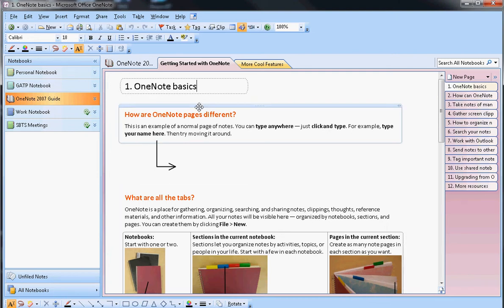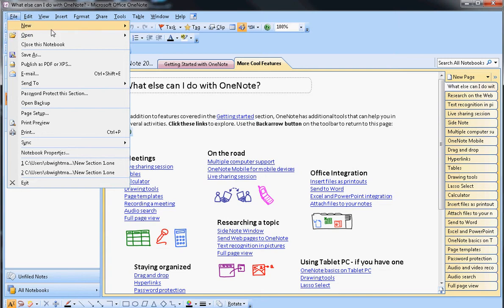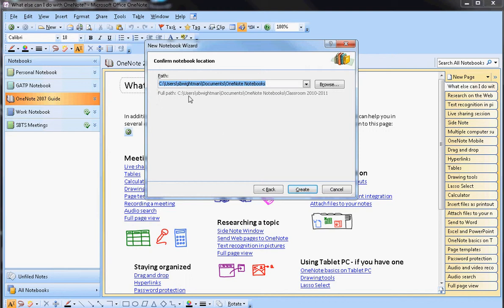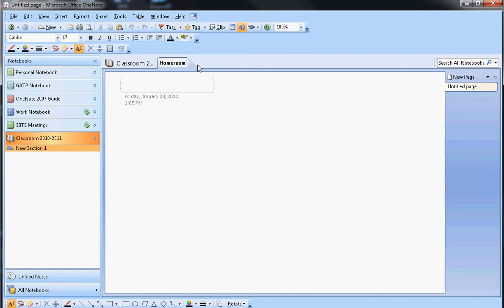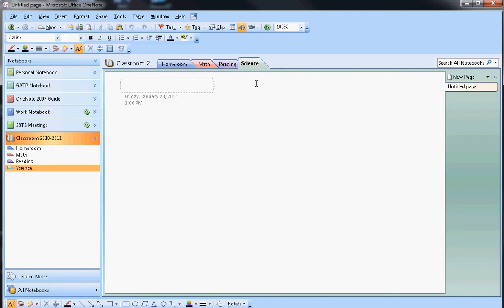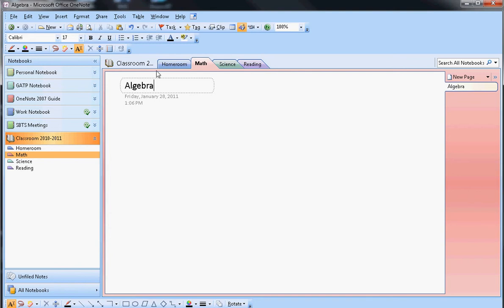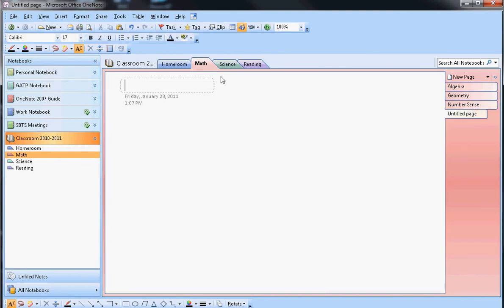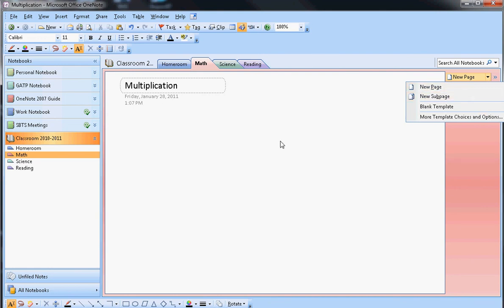Creating a OneNote Notebook From Scratch.avi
How to create a OneNote Notebook from Scrach